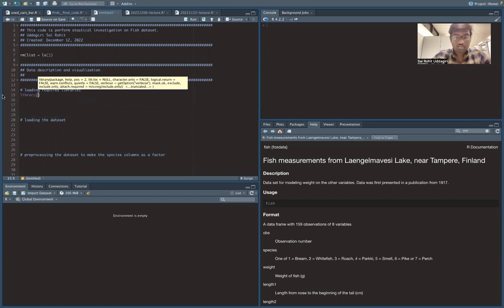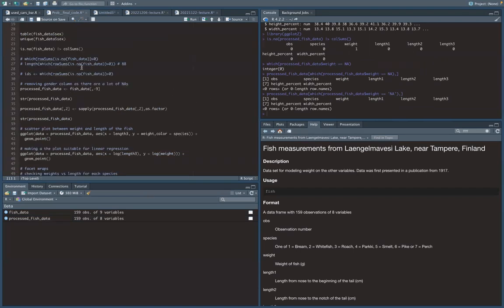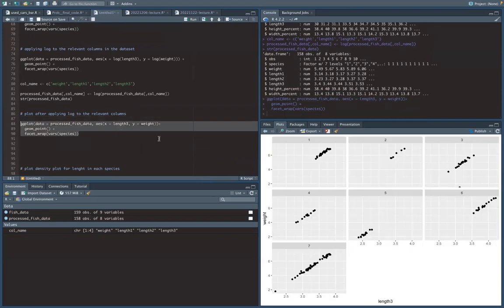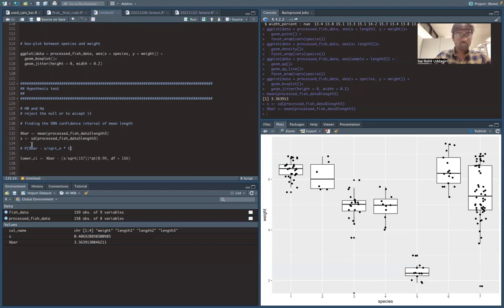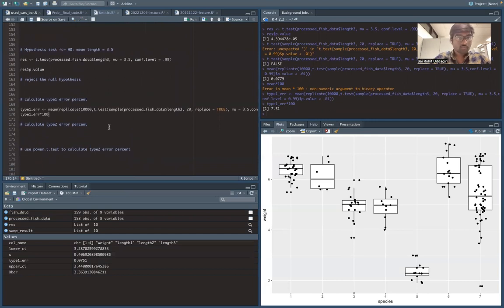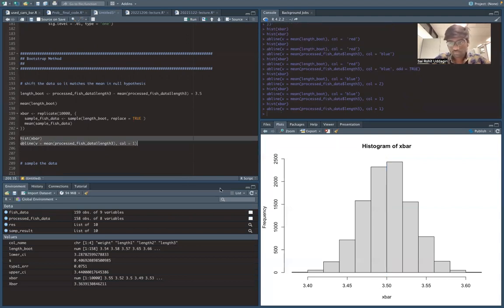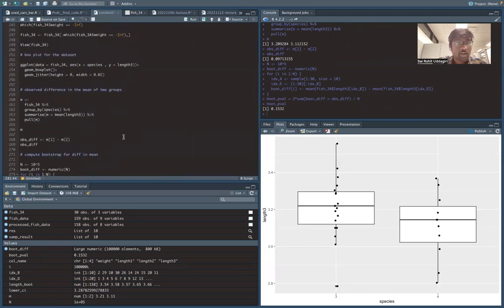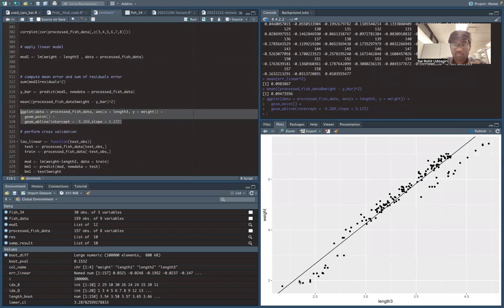MTH511: Statistical Investigation on Fish dataset from FOS library